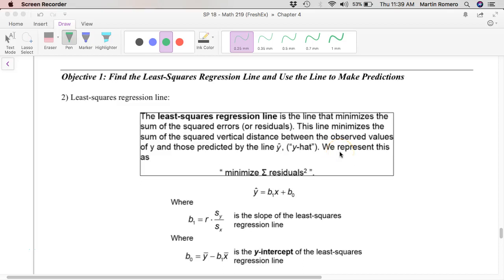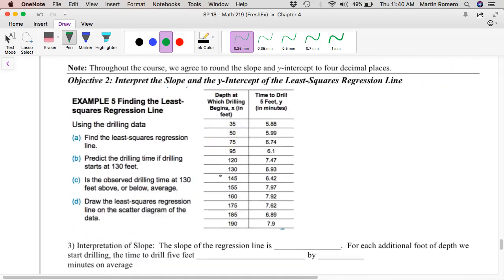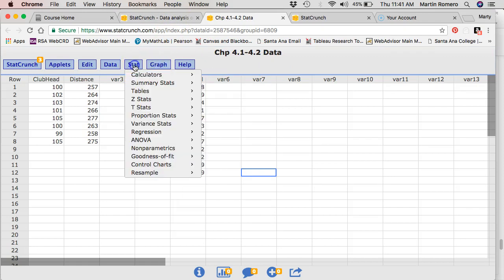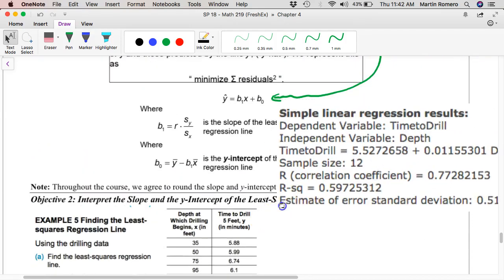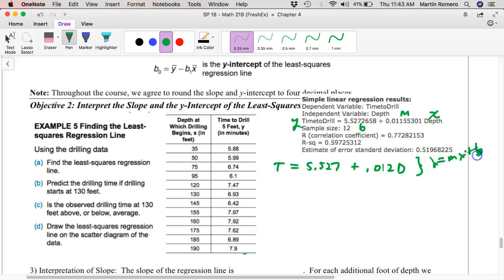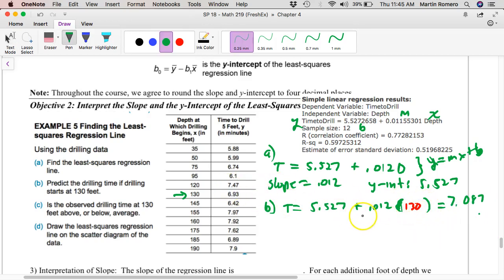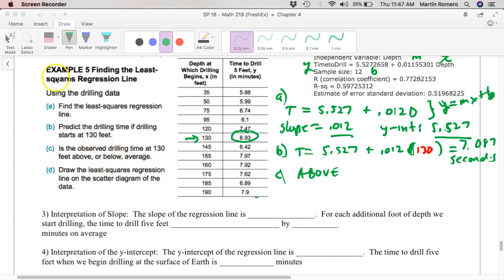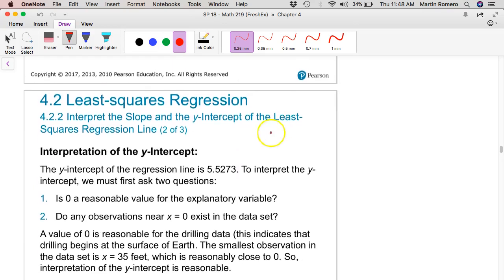4.2 Slope / Y-int Interpretation